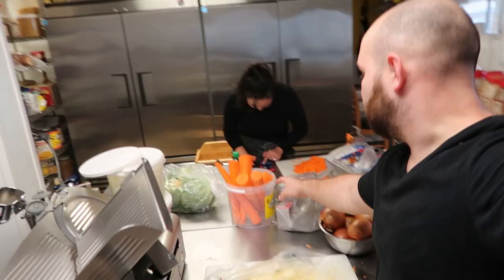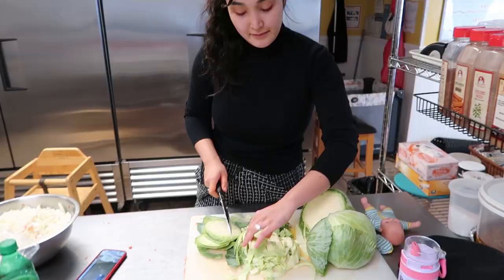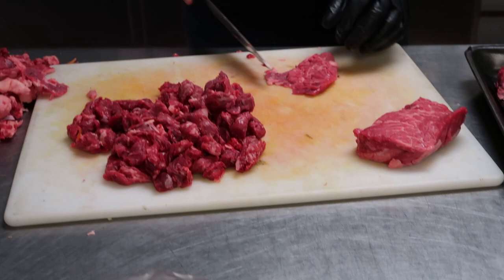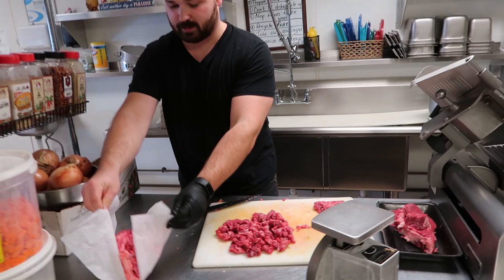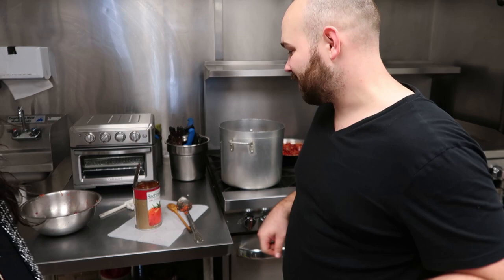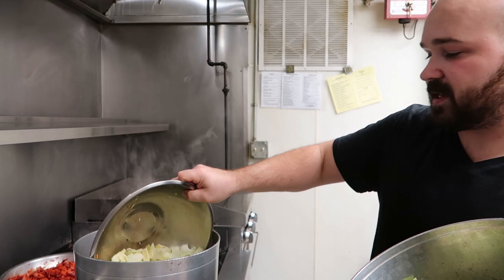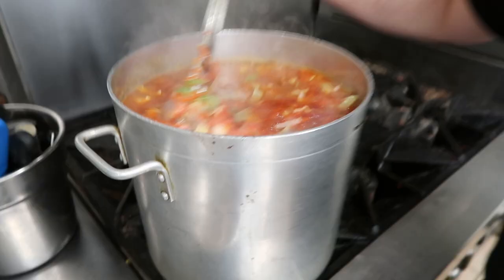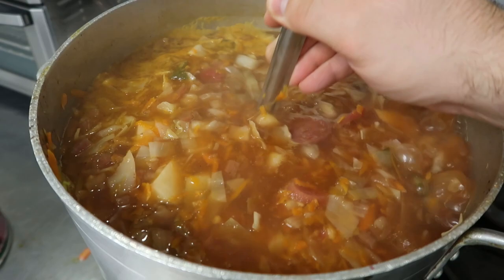HOMEMADE RUSSIAN BORSCH RECIPE | COOKING AT OUR DELI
Hi guys! In this vlog we show you how we cook homemade russian borsch